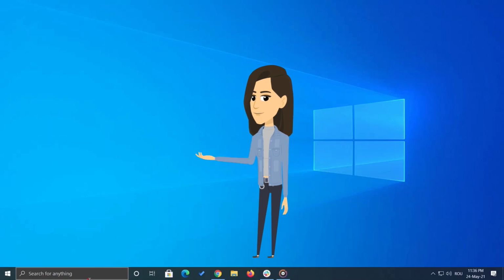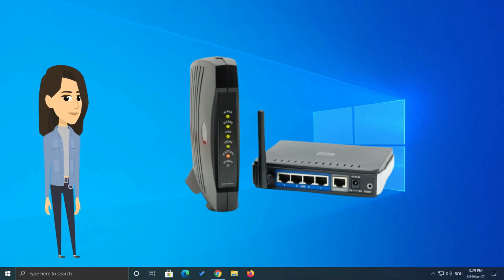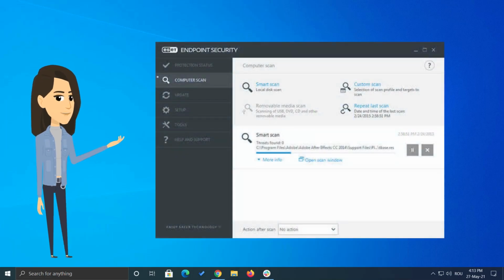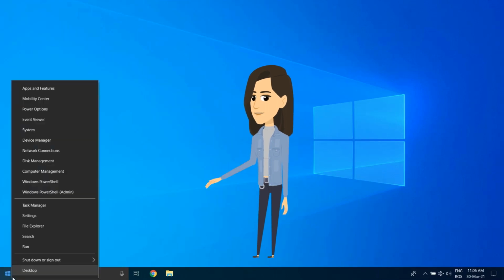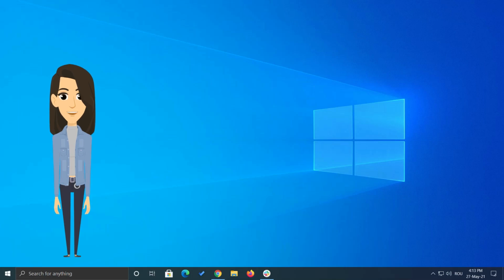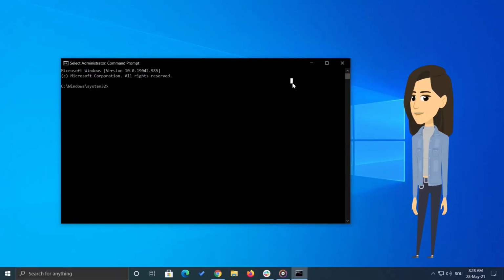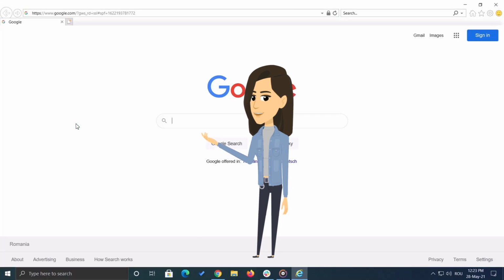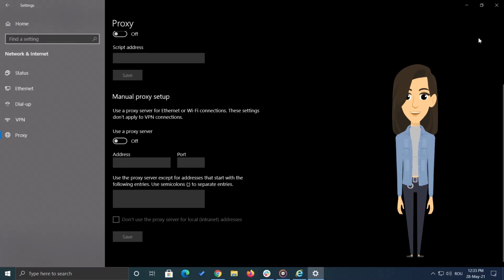Troubleshoot an internet connectivity problem